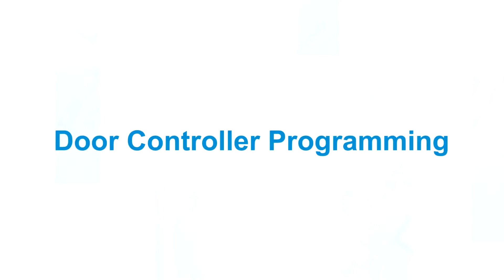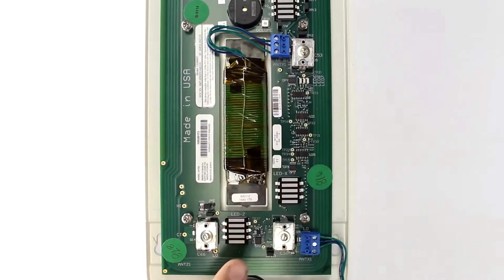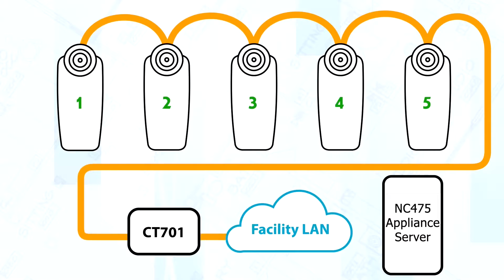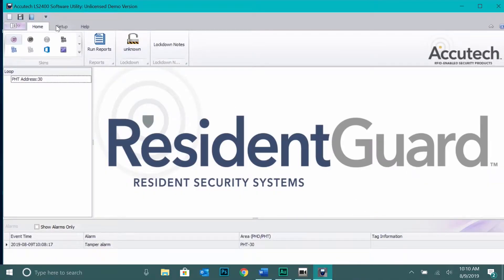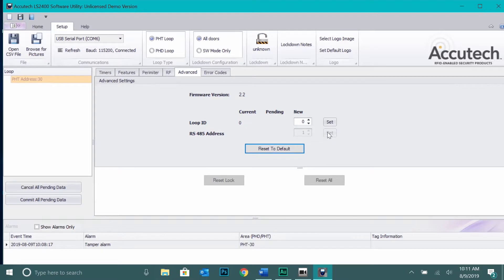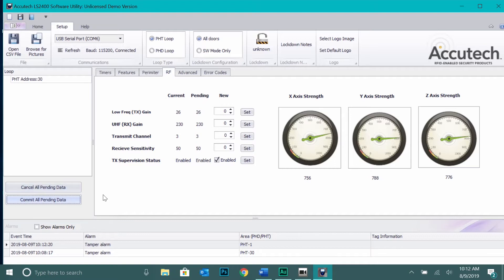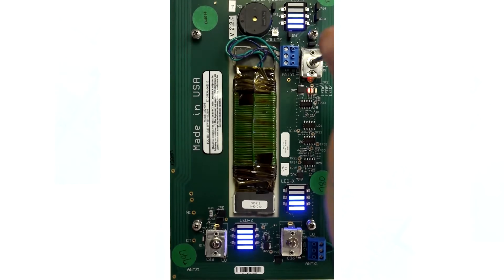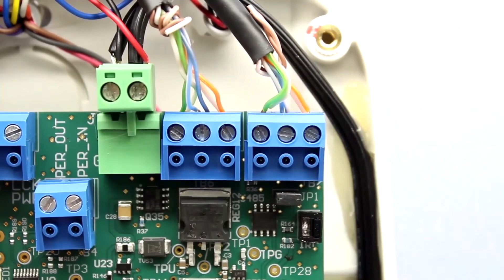Tek-CARE700 Door Controller Programming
TC700 Video Training Series Part 2 of 4